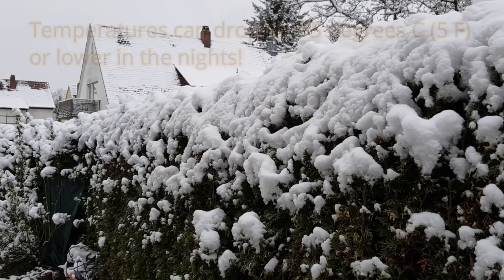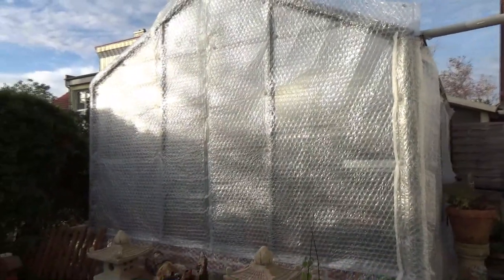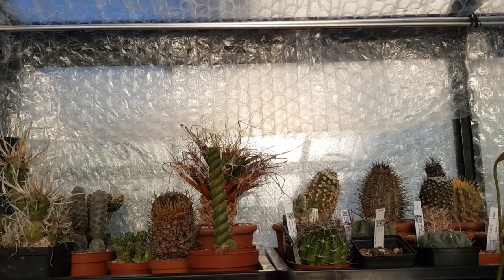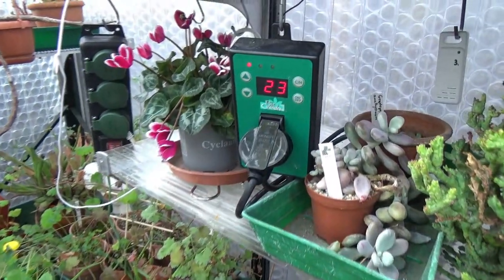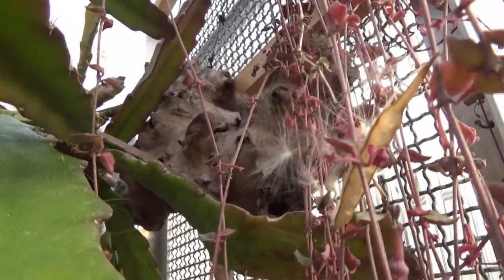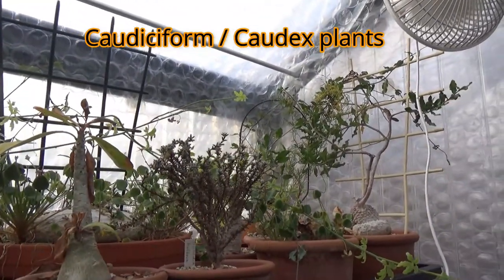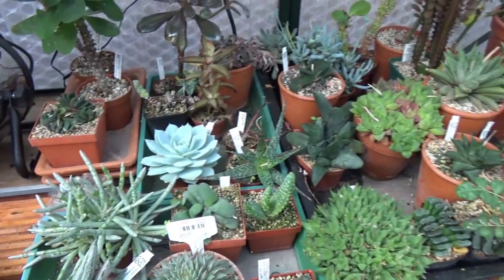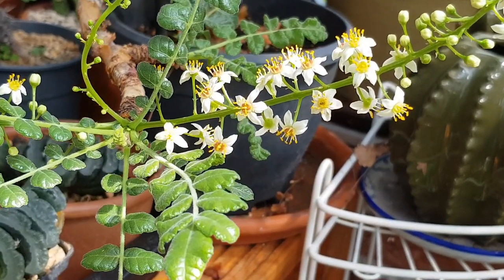Cactus & Succulent Collection Winter Dormancy | Preparing My Greenhouse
One of the key tasks I have ahead of the cold winter months is preparing and insulating my greenhouse to save on heating energy and costs. I subdivide the glasshouse into two areas using a partition. The main, larger area is where I keep all my cacti and other succulent plants that can tolerate very cool temperatures in the winter dormancy (I keep it at around 4-6 degrees C = 39-43 F). And a smaller area, where all my plants that prefer slightly warmer temperatures in the winter dormancy (I maintain it at a minimum of 10-12 C = 50-54 F) are kept.

Here I have most of my Euphorbia collection, my caudex/caudiciform plants, and also some cacti like Selenicereus and Epicacti. But I also grow some cold house orchids here! Odontoglossum, Cymbidium, Coelogyne are some of the orchid genera that have species that originate from cooler climate zones (e.g. mountainous tropics) and which are perfectly suitable for growing alongside cacti and other succulents, certainly in the autumn, winter and spring months (I keep them outside of the greenhouse, in the garden, during the summer months). I also like growing Cyclamen in this partition and really enjoy their flowers at this time of the year!

I insulate the greenhouse using heavy duty bubble wrap plastic foil that is fixed to the outside of the glasshouse using standard mounts that are glued with silicon. On the inside of the glasshouse, along the roof sections, I have installed long aluminium rods that allow me to "sandwich" the bubble wrap in between the roof glazing and the rods. In this way the foil is neatly installed and allows me still to hang plant baskets, heaters, ventitarors, lights, etc. without any problems.

I hope you find the video useful and informative!

Happy dormancy!

Joe